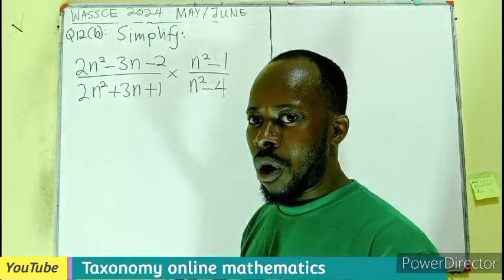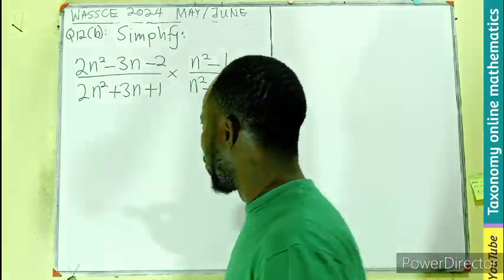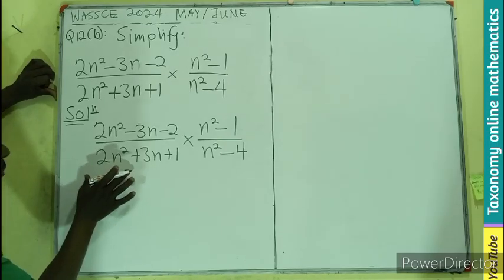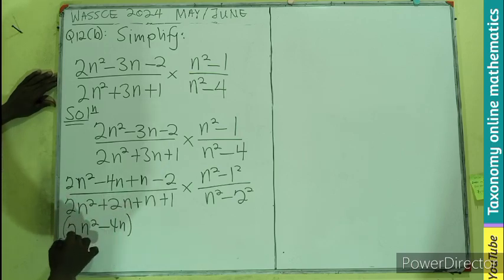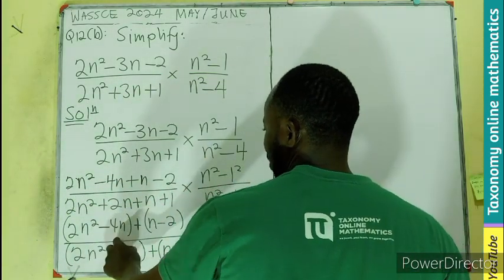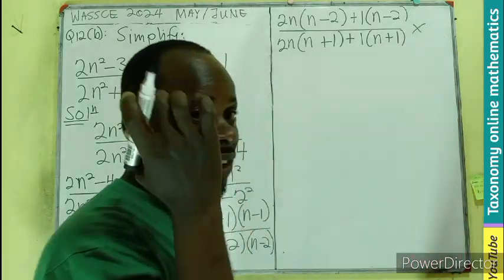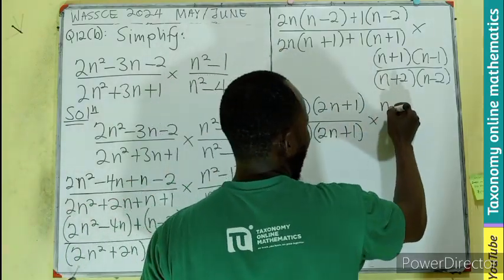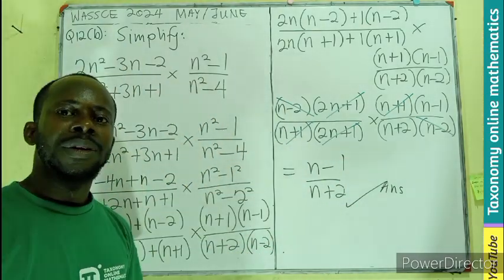May/June 2024 WASSCE General Mathematics | Paper 2 Question 12(b) on Algebraic Fractions | Nigeria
How to simplify an algebraic fractions